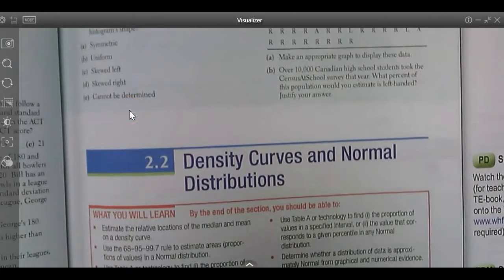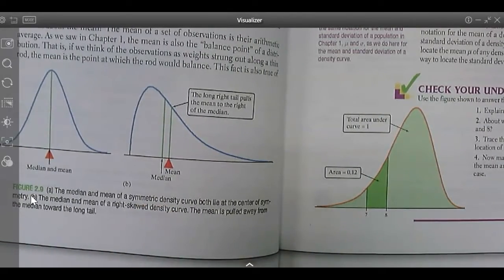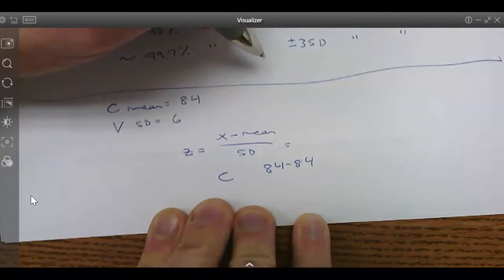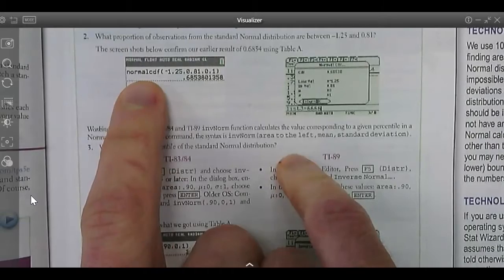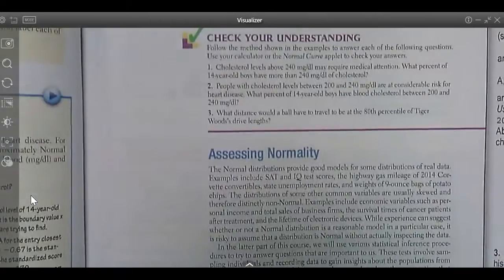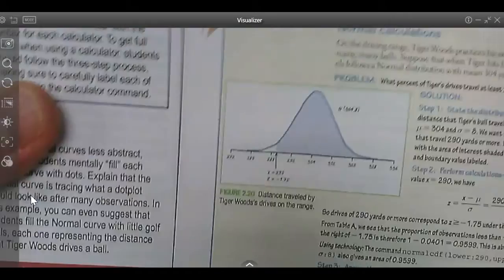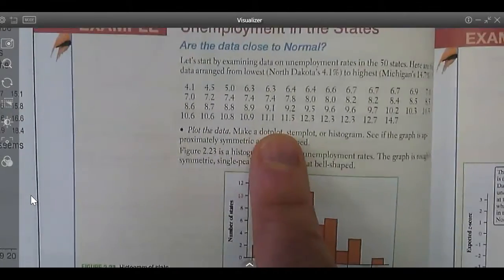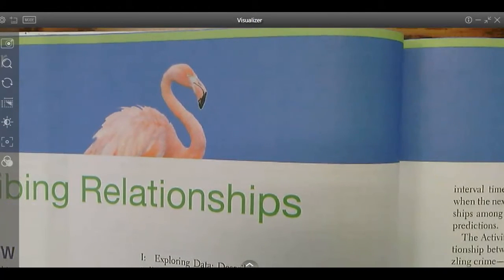Chapter 2.2 Review